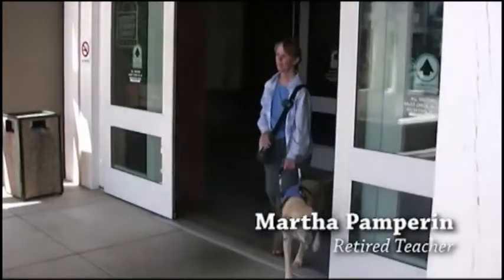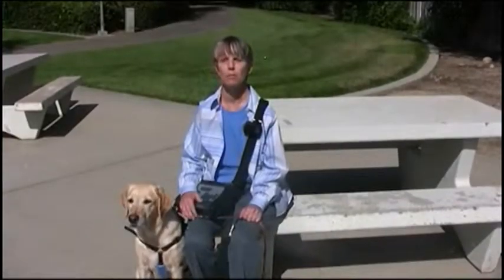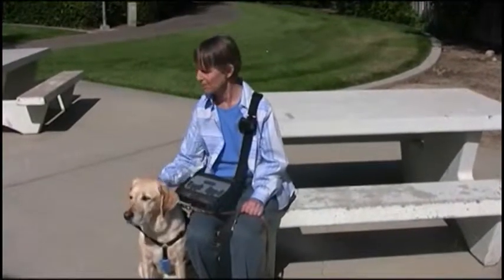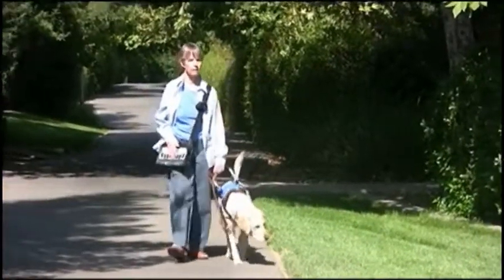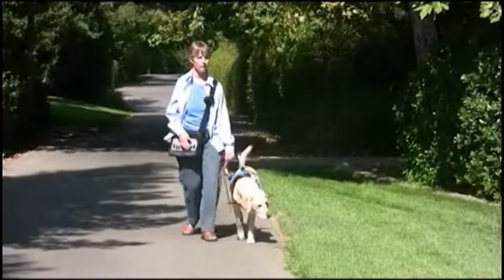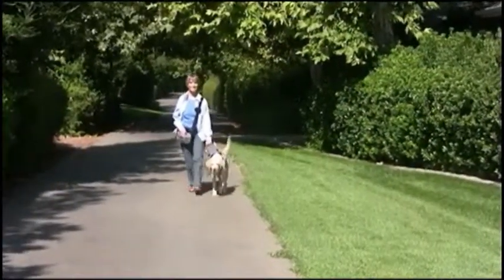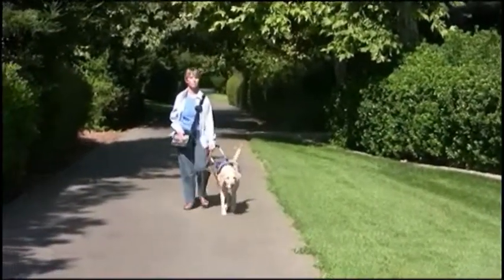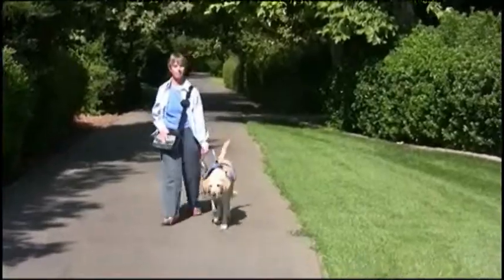Sendero GPS - Martha Pamperin Interview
Martha Pamperin gives an account of her experience with Sendero GPS off the street grid.